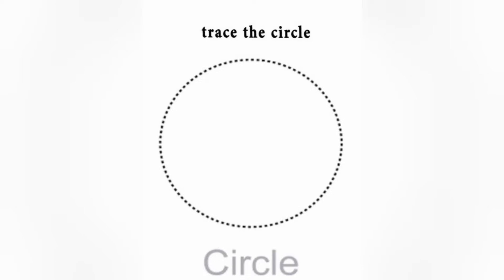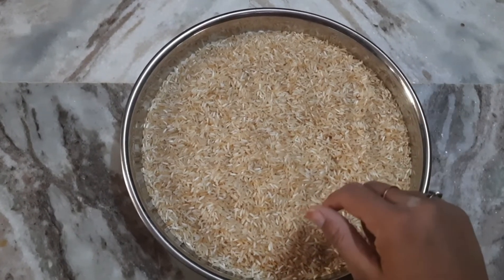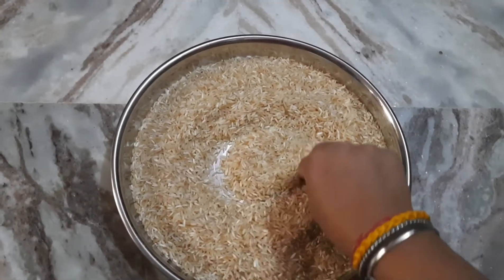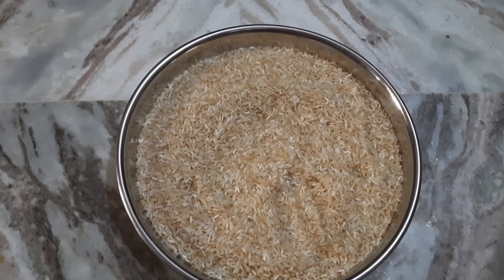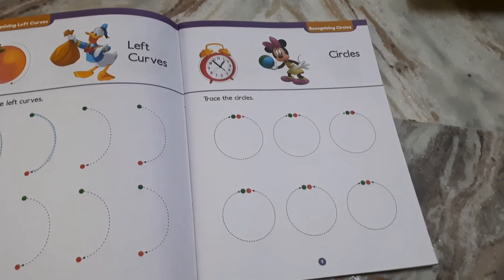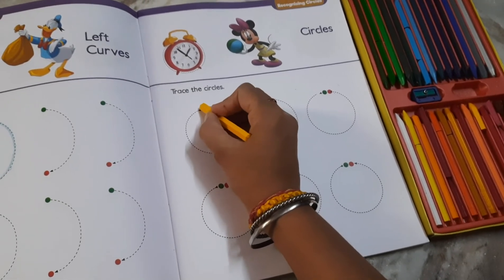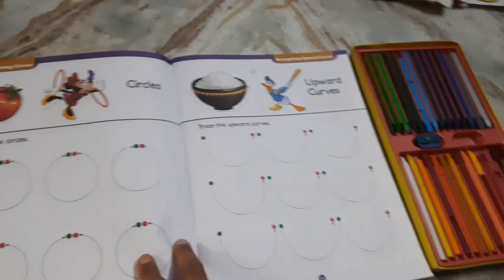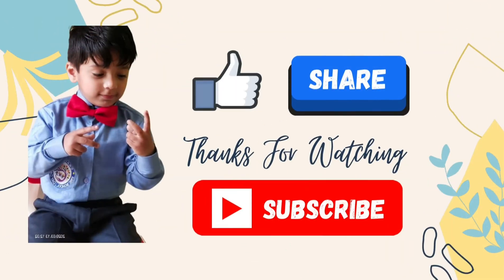English/preschool/tracing the circle/Crayon Box Pre School